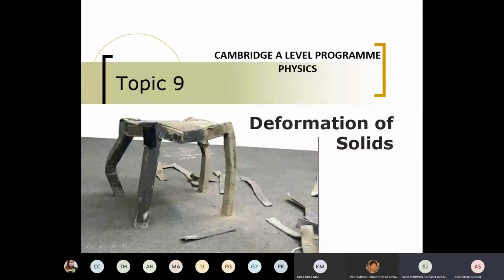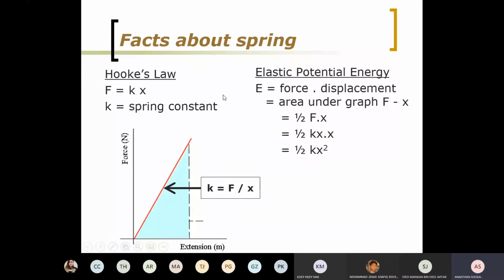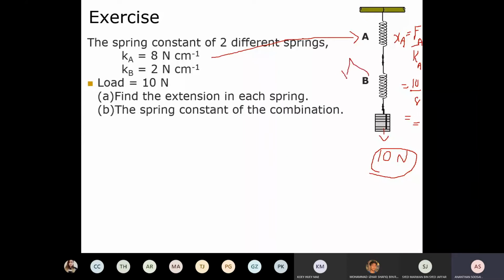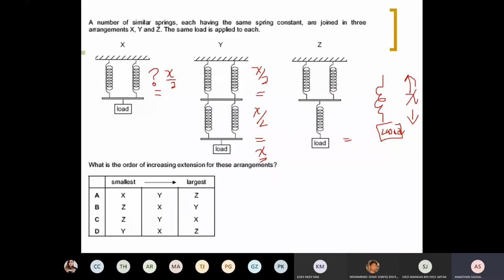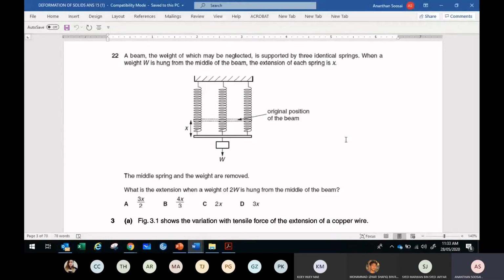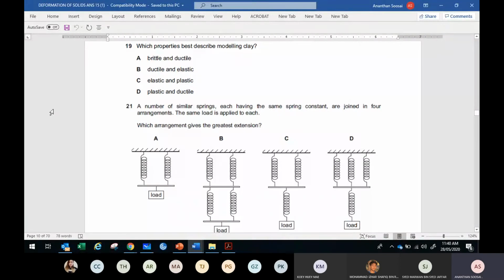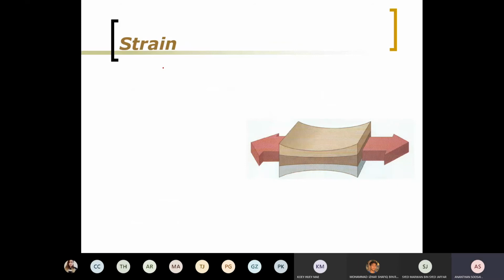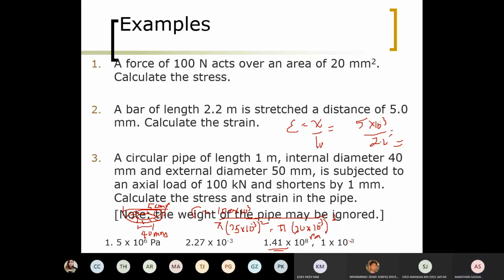28/5 AS TOPIC 7 ( DEFORMATION OF SOLIDS: HOOKES LAW)